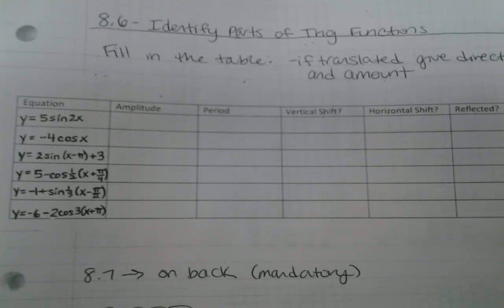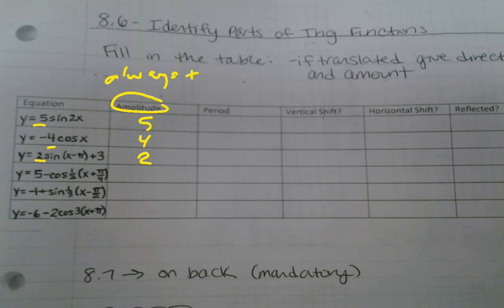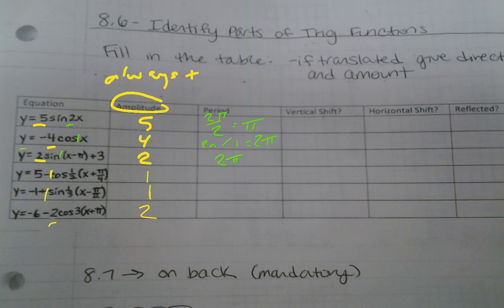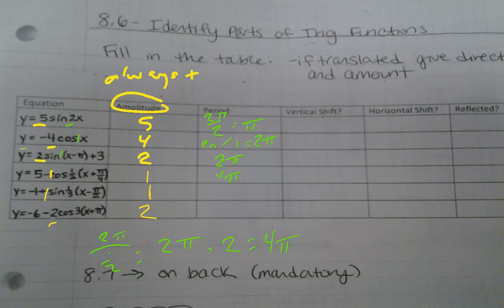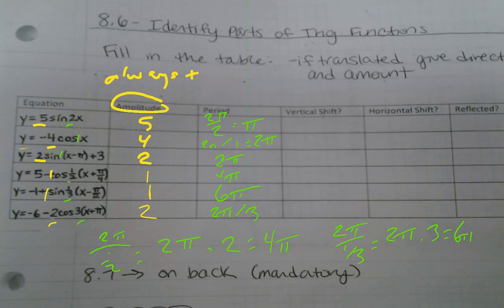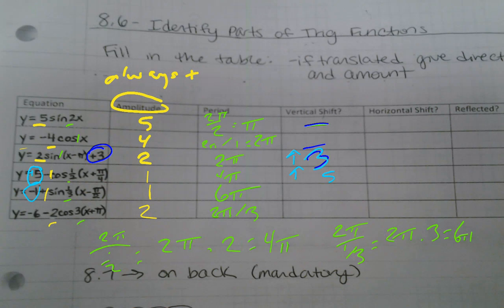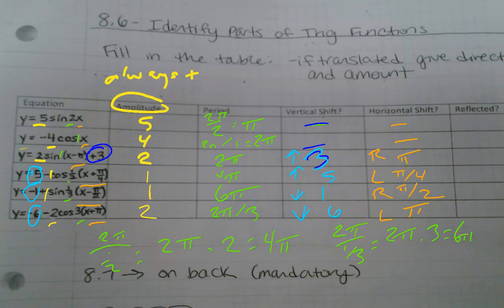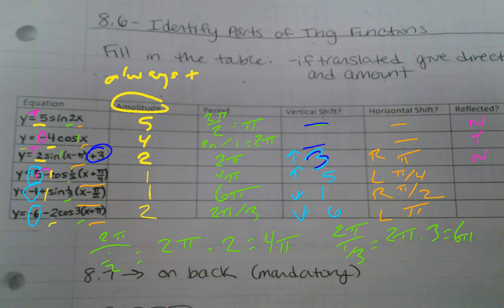8.6 - ID parts of trig graphs